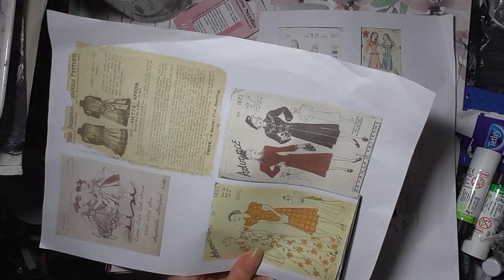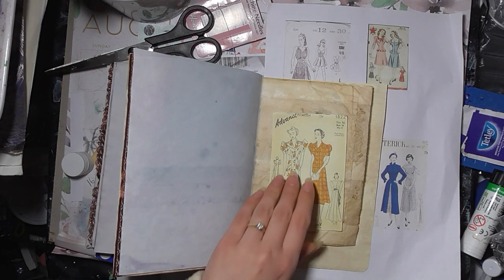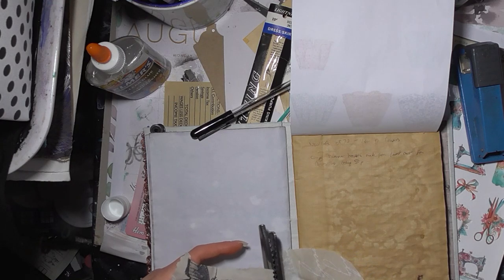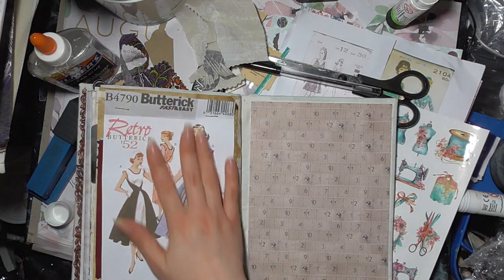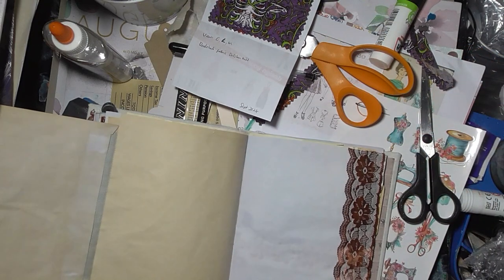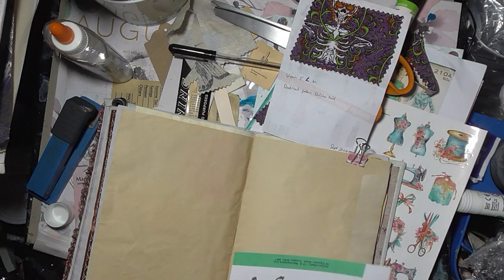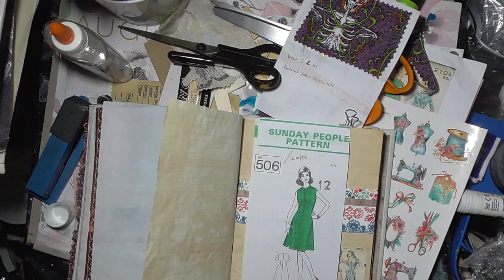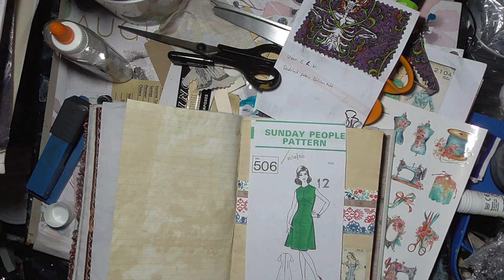More Work in the Sewing Journal